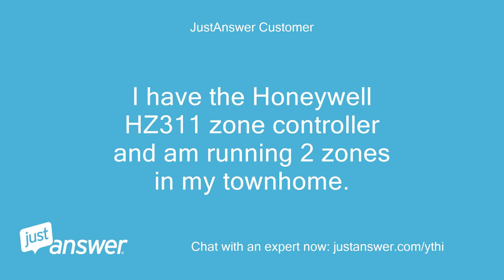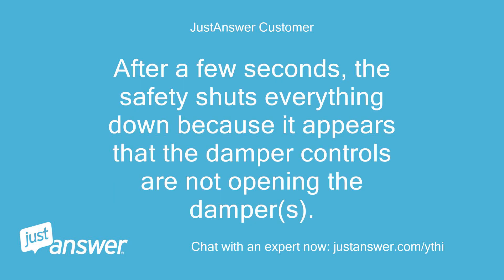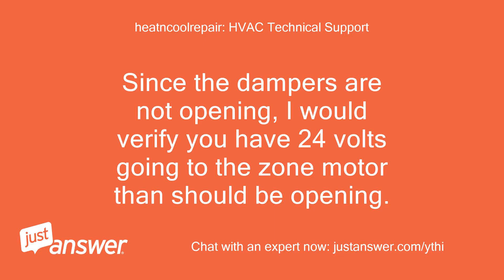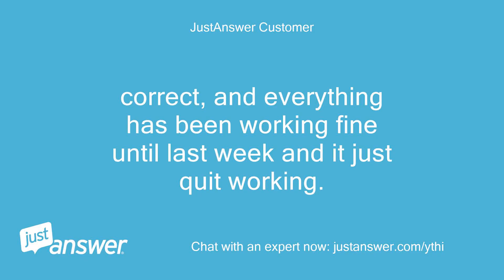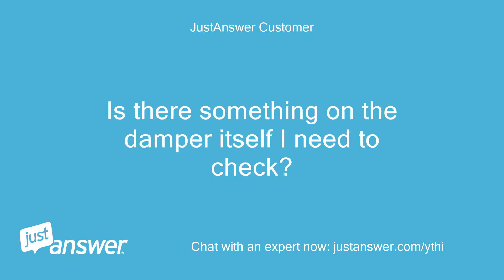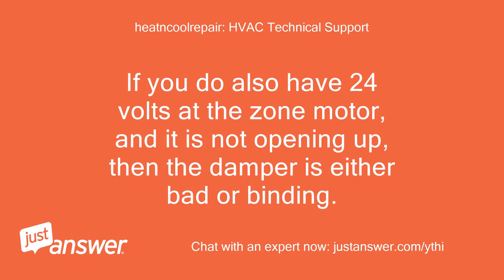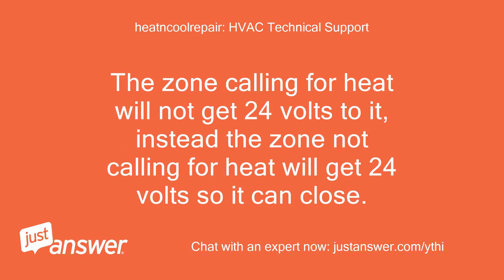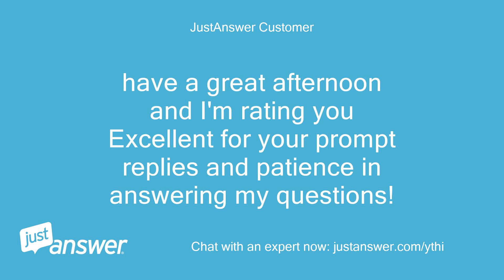Hi! I have the Honeywell HZ311 zone controller and am running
JustAnswer Customer: I have the Honeywell HZ311 zone controller and am running 2 zones in my townhome.
JustAnswer Customer: My thermostats are also Honeywell, and I'm having a heater problem - hopefully you can help!
JustAnswer Customer: The unit has run with no issues until last week, so hopefully it's something minor.
JustAnswer Customer: I turned off the thermostats and the zone controller, reset the breakers for both heat and A/C.
JustAnswer Customer: The I turned the zone controller back on and let it cycle through the purge.
JustAnswer Customer: All three zone lights came on green (although I just have two zones, I think that's okay).
JustAnswer Customer: Regardless of whether I try zone one or zone two thermostat, when I make the call for heat, the heater starts (I can see the gas flame), and the fan comes on.
JustAnswer Customer: After a few seconds, the safety shuts everything down because it appears that the damper controls are not opening the damper(s).
JustAnswer Customer: Once this happens, I have to reset everything again before it will even come on.
JustAnswer Customer: In other words, once the safety shuts down the system, I can try turning on the thermostat again and nothing happens at all until I reset everything.
JustAnswer Customer: Is there something with the damper controls on the controller unit that I can check, or something on the dampers themselves?
JustAnswer Customer: It's just illogical that it would be working fine and then the dampers just stop working.
JustAnswer Customer: Thanks so much, and sorry it's so long - I just wanted to provide as much detail as possible!
JustAnswer Customer: E Belk
heatncoolrepair: HVAC Technical Support: Hello, welcome to Just Answer!
JustAnswer Customer: Hi, where do I see your answer?
JustAnswer Customer: In this window, I only see my post.
heatncoolrepair: HVAC Technical Support: Since the dampers are not opening, I would verify you have 24 volts going to the zone motor than should be opening.
heatncoolrepair: HVAC Technical Support: Do you have a multimeter to check this?
heatncoolrepair: HVAC Technical Support: What is happening is the furnace is cycling on limit since the air has nowhere to go due to the dampers not opening.
heatncoolrepair: HVAC Technical Support: The motors are initiated by a 24 volt signal from the zone panel.
heatncoolrepair: HVAC Technical Support: If the motor has 24 volts going to it when you are calling for heat in that zone, then it should be opening.
heatncoolrepair: HVAC Technical Support: If you do not have 24 volts, then the zone panel is bad.
JustAnswer Customer: correct, and everything has been working fine until last week and it just quit working.
JustAnswer Customer: it seems everything except the dampers is fine; the dampers just aren't opening.
heatncoolrepair: HVAC Technical Support: Ok, this is relatively easy to diagnose with a multimeter.
heatncoolrepair: HVAC Technical Support: I would also make sure the dampers are not binding.
heatncoolrepair: HVAC Technical Support: Do you have any more questions?
heatncoolrepair: HVAC Technical Support: If not, please be sure to rate me today!
heatncoolrepair: HVAC Technical Support: Thanks, Neal
JustAnswer Customer: Also, when I reset everything, and the zones all show green.
JustAnswer Customer: When I turn on the thermostat, the heat led is red and if I recall, the zone turns red too.
JustAnswer Customer: Is there something on the damper itself I need to check?
heatncoolrepair: HVAC Technical Support: No, all the led lights you are seeing are normal.
heatncoolrepair: HVAC Technical Support: The damper motor does not have any lights.
heatncoolrepair: HVAC Technical Support: All you can check is the signal from the zone panel board to the zone motor.
heatncoolrepair: HVAC Technical Support: Start at the board with zone 1, and verify you have 24 volts at the 2 terminals on the board for zone 1.
heatncoolrepair: HVAC Technical Support: Make sure the wires connected to these terminals have good connections.
heatncoolrepair: HVAC Technical Support: If you have 24 volts at the zone panel board, but you do not have 24 volts at the zone motor, then the wiring needs to be checked to ensure all connections are good and no wires are broken.
heatncoolrepair: HVAC Technical Support: If you do also have 24 volts at the zone motor, and it is not opening up, then the damper is either bad or binding.
JustAnswer Customer: okay, thanks for the advice, and I'll check the voltage.
JustAnswer Customer: Just a couple more questions and I should be good to go.
JustAnswer Customer: First, will the voltage be going to the motor only when the call is made, or when the system is on but idle?
JustAnswer Customer: Second, what can I do if the damper is binding?
JustAnswer Customer: Thanks - I'll rate after this.
JustAnswer Customer: :)